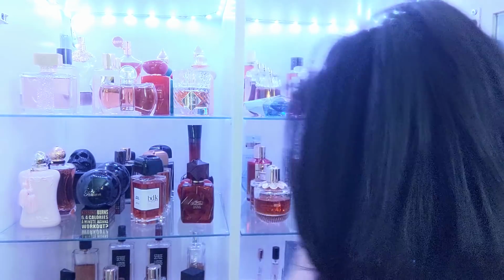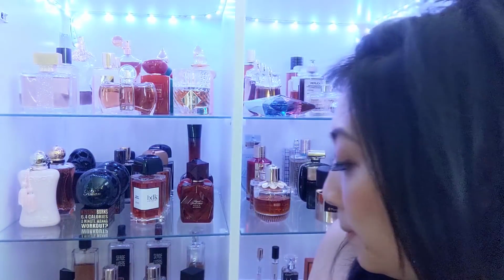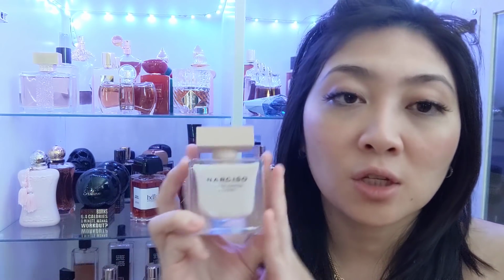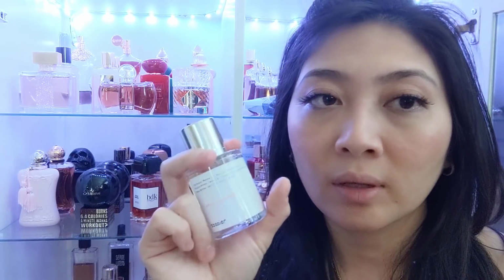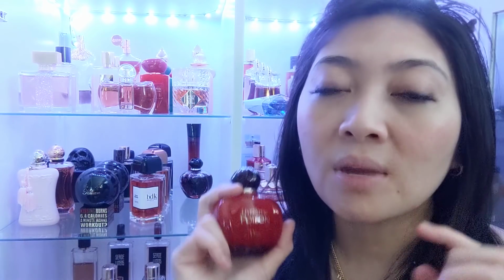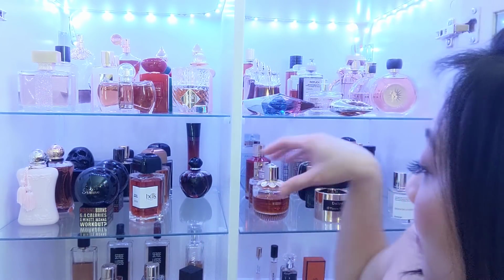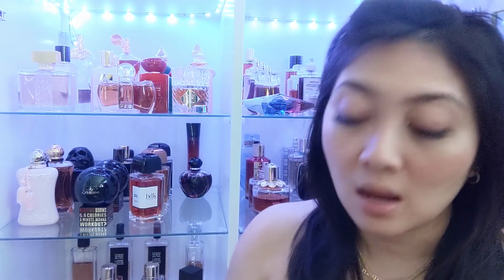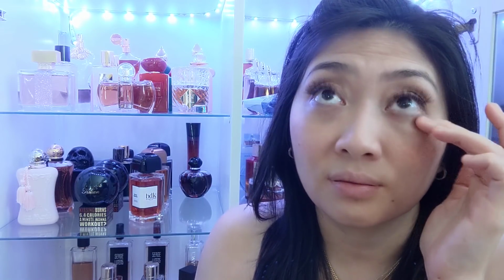PERFUME DECLUTTER | PERFUMES I AM LETTING GO THAT DIDNT WORK OUT FOR ME | Perfume Collection 2021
Feb winner @Katie Stark
I will be picking up 1 winner every month. ANNOUNCEMENT IS APRIL12, 2020:
1. Like this video
4. Watch the whole video
5. I allow separate entry. If you already entered my giveaway in my previous video, and reenter again here, I count it as an extra entry. Double your chance of winning!

GOOD LUCK!

SAVE MONEY HERE:
1. FragranceBuy.ca $5 off your first purchase
2. Favgrance 10%off Code "Welcome10"
My bouquet - Essential Round Ivory
7. Teamiblends.com

My honesty is my pride. All items are purchased by me.
2. Watch the ads (while you are asleep lol)

Frequently asked question:
1. Selfie ring light
2. camera my phone lol
3. editor: shotcut
4. jade necklace: heirloom but i found this
Jade color darkens over centuries. so if you buy it will be lighter color, and over time, it will turn deeper in color like mine. Supposed to bring good luck. i dont know if i believe that, but it looks nice :)

Hello thanks for reading this far down, I am a participant in the Amazon Associates Programme, an affiliate advertising program designed to provide a means for sites to earn advertising fees by advertising and linking to Amazon Affiliate Links. You are free to of course utilize other website to search for deal. xoxo